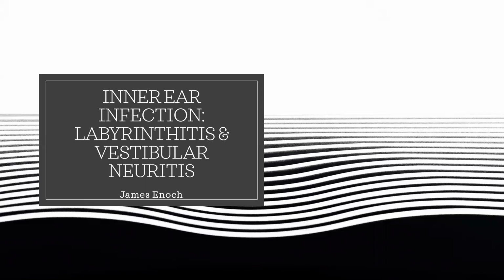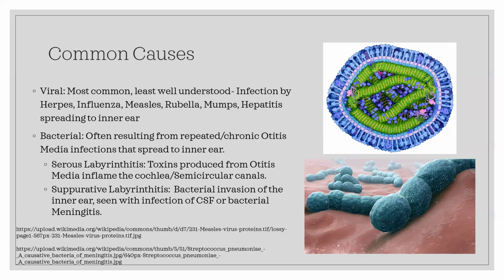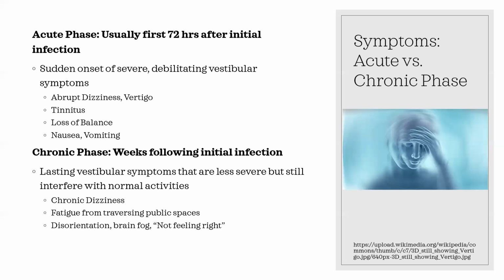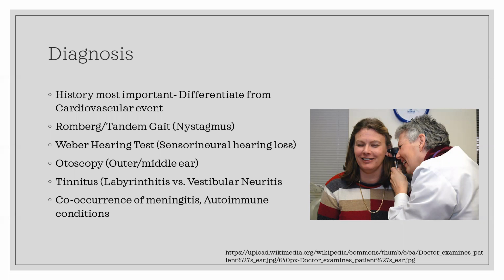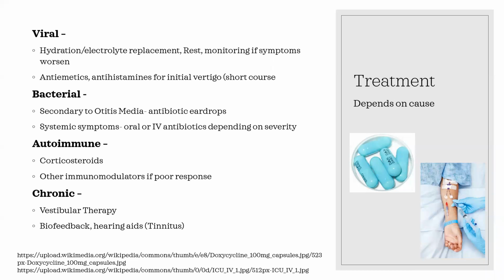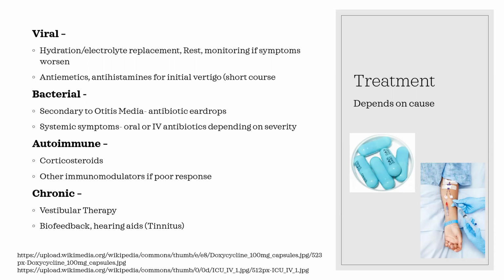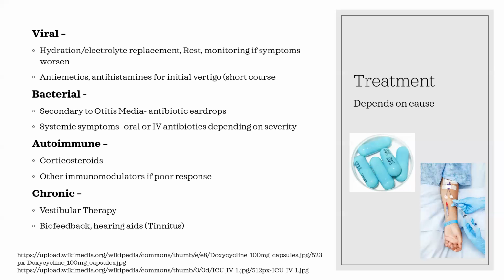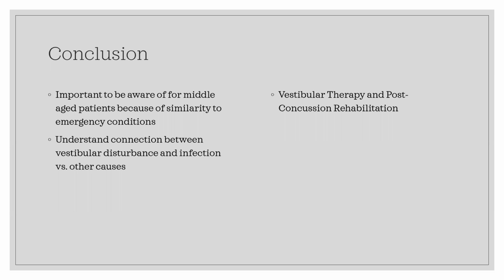Inner Ear Infections Presentation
Clinical guide to Labyrinthitis and Vestibular Neuritis